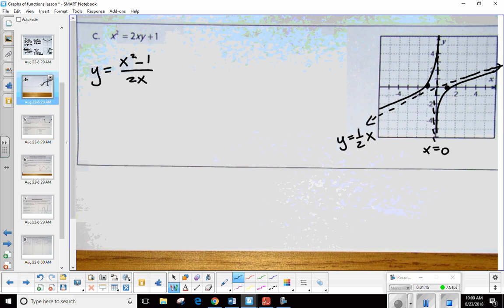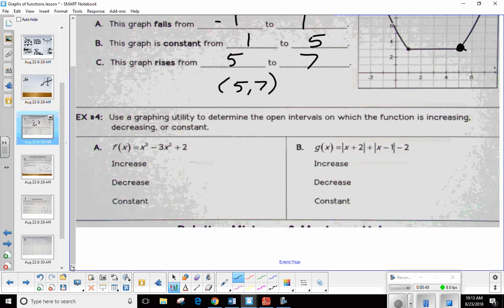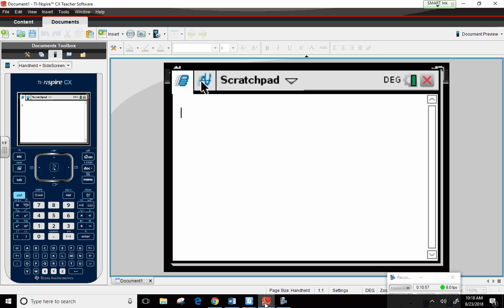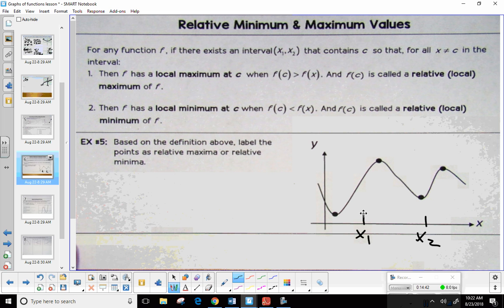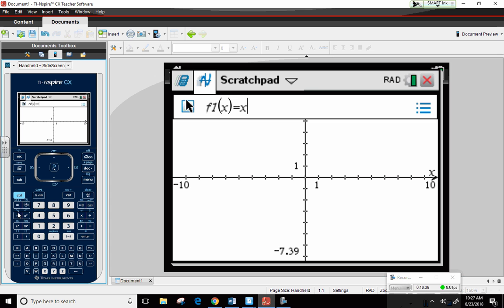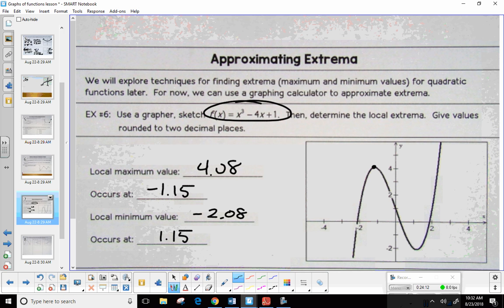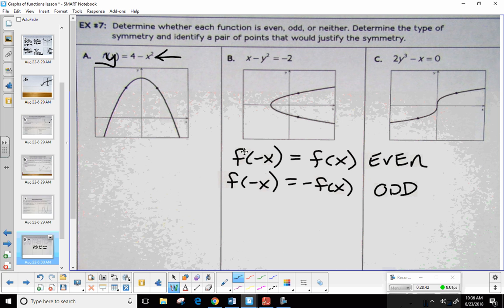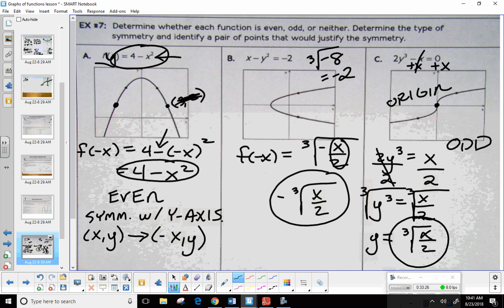Graphs of functions lesson part 2 8 23 18